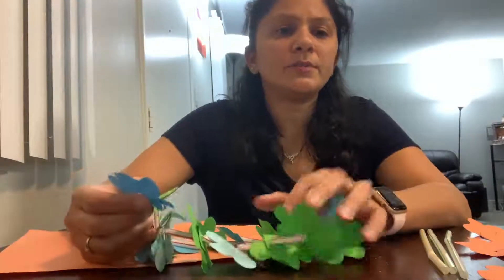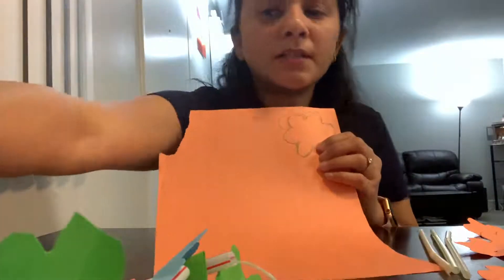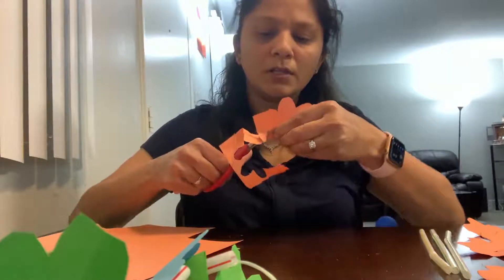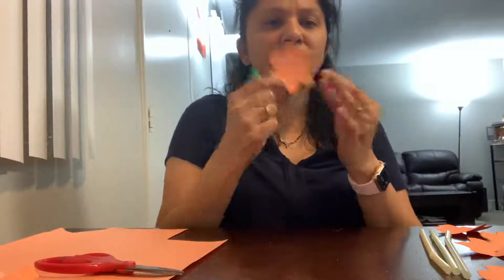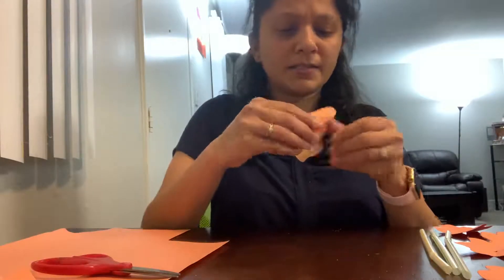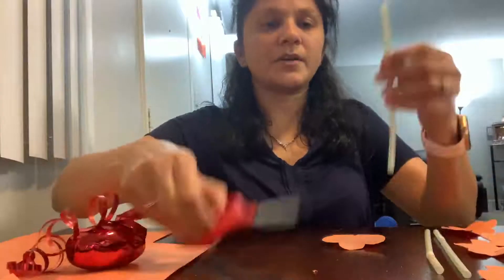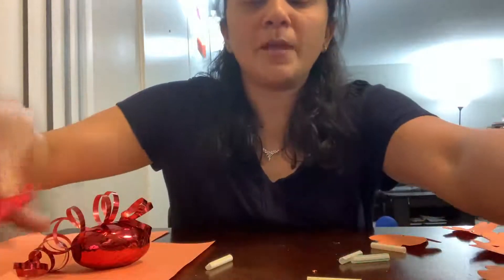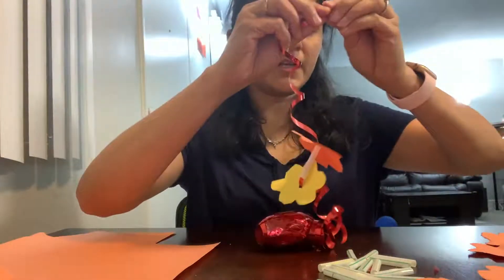Make a paper Lei with Ms. Deepti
Join Ms. Deepti in a DIY project and make a paper Lei to celebrate Spring.